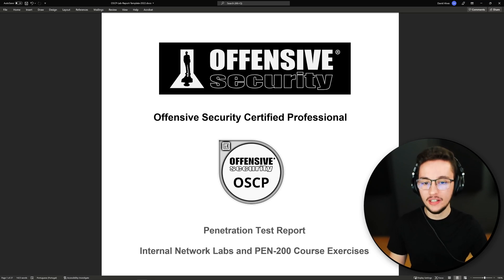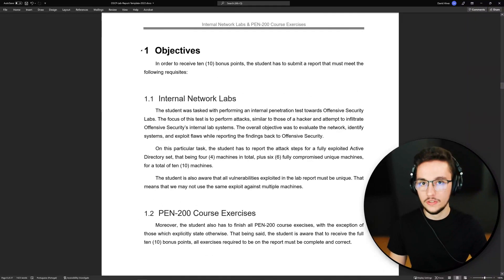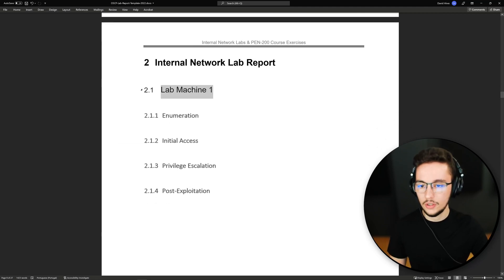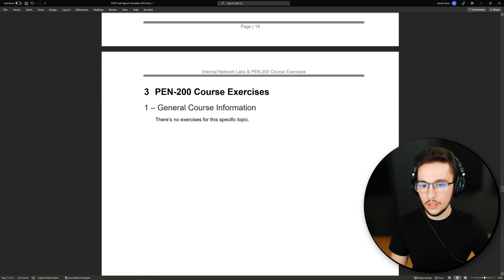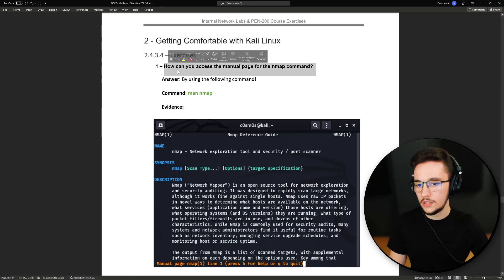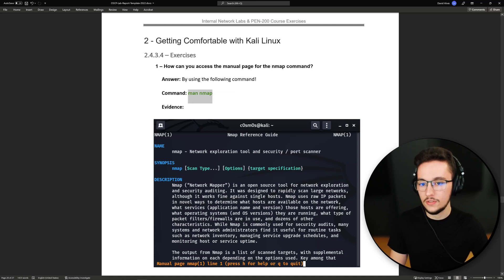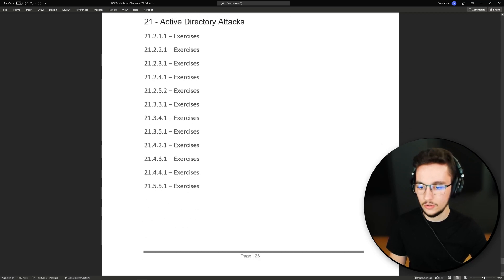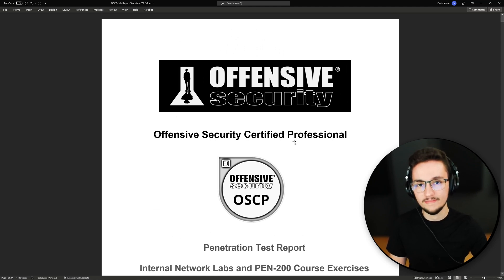OSCP LAB REPORT TEMPLATE